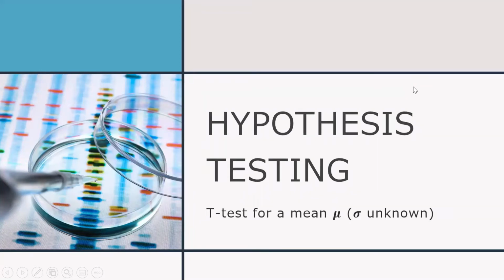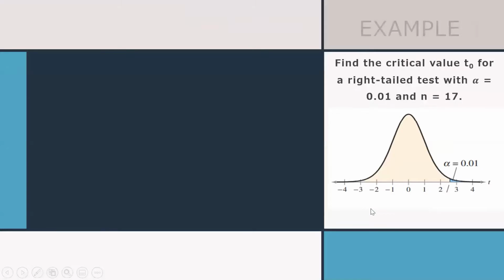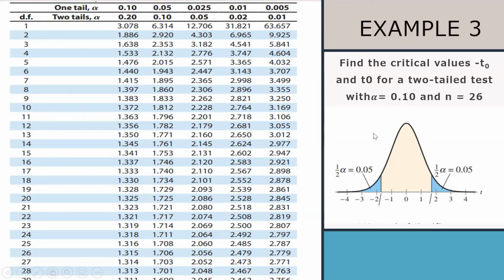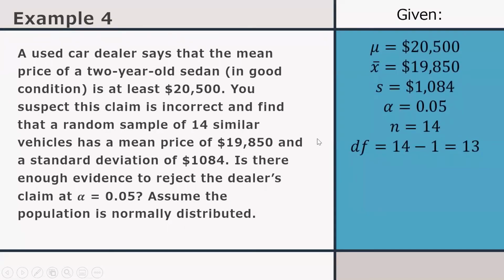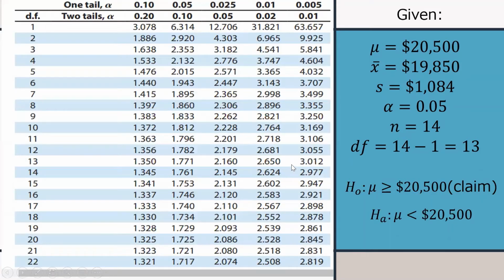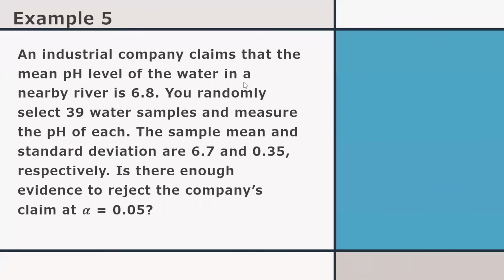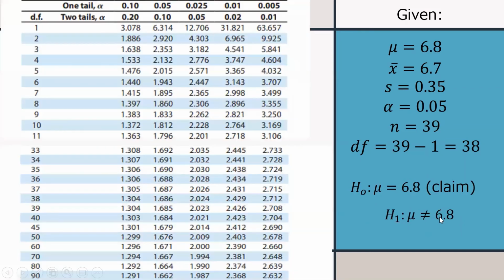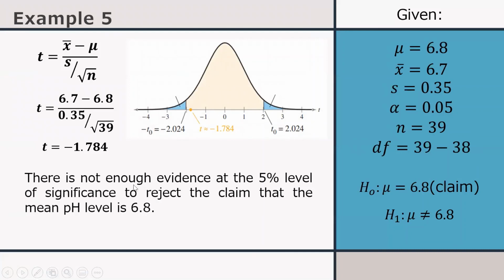T-test for a mean 𝝁 (𝝈 unknown)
This video is about hypothesis testing using t-distribution for the population mean when the population standard deviation is unknown. The link about stating your null and alternative hypothesis is this